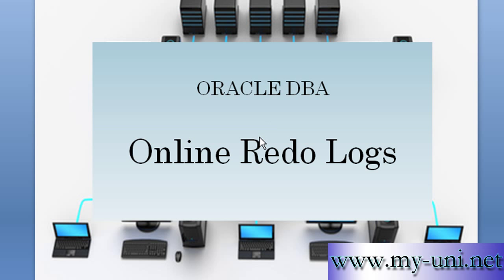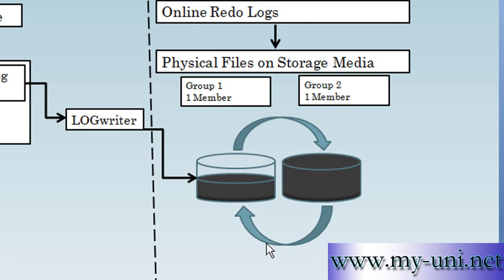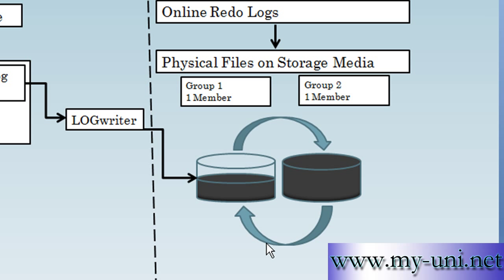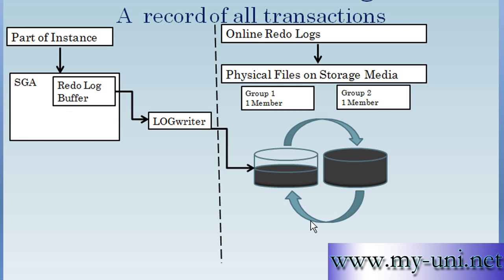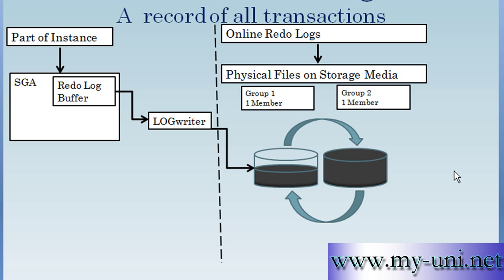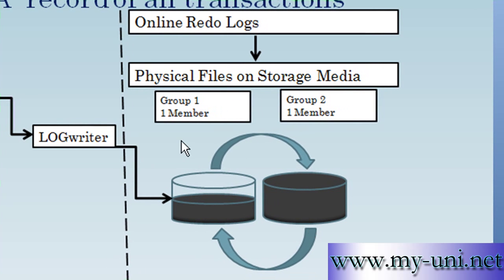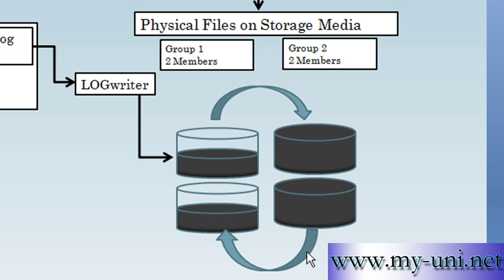Oracle DBA, Redo logs 1e1